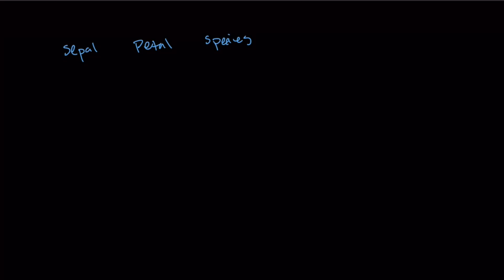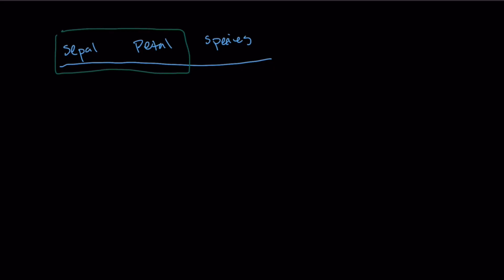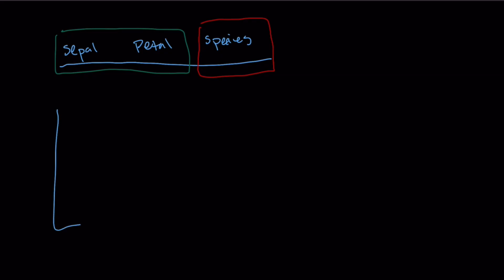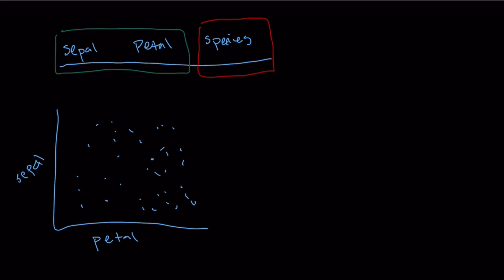6.2 Unsupervised vs Supervised Learning